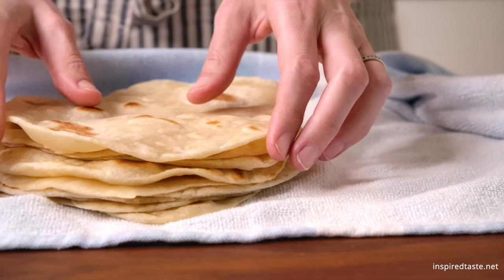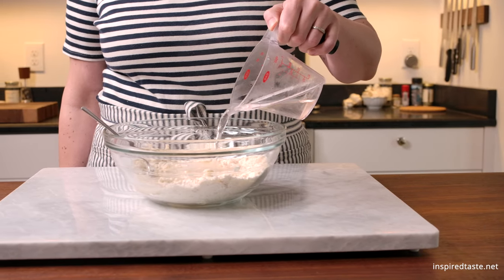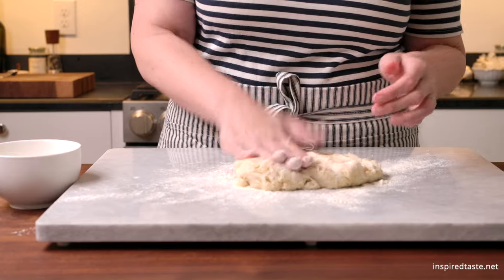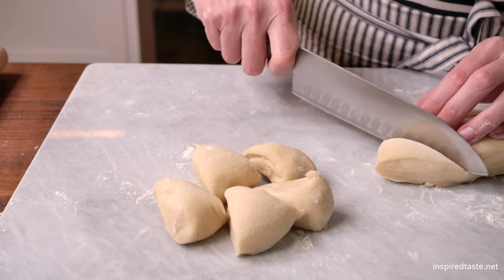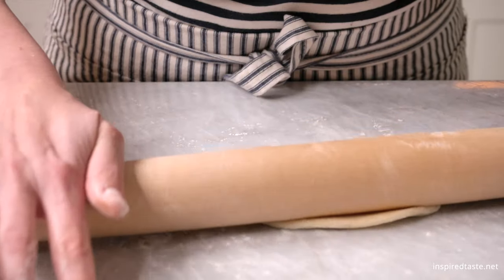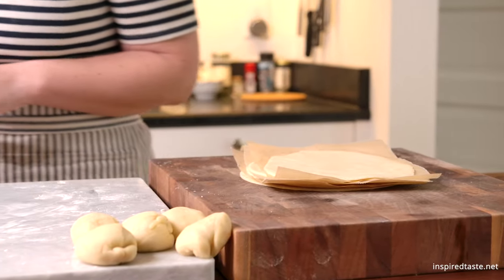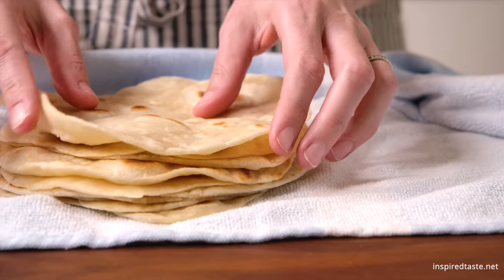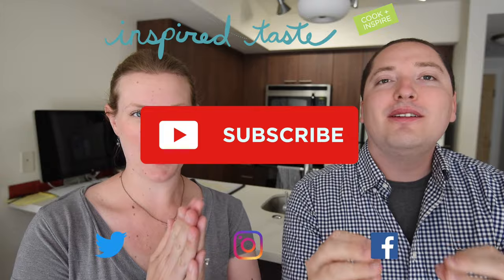Easy Soft Flour Tortillas Recipe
My homemade flour tortillas are incredibly soft and pliable, perfect for folding and wrapping your favorite fillings. You only need 4 simple ingredients for this incredibly delicious tortilla recipe. Recipe